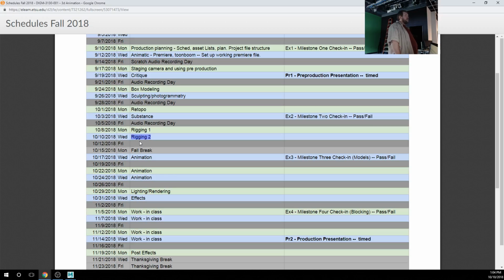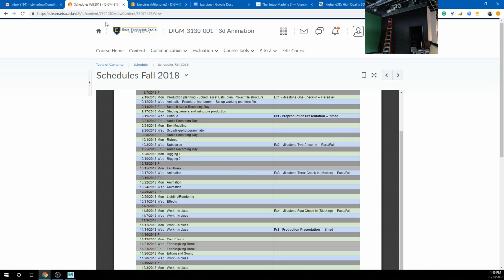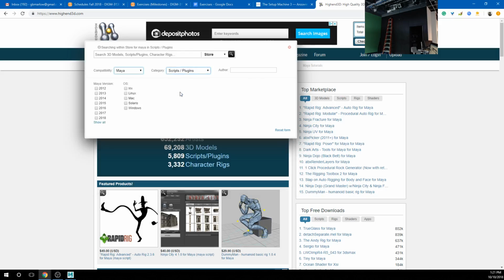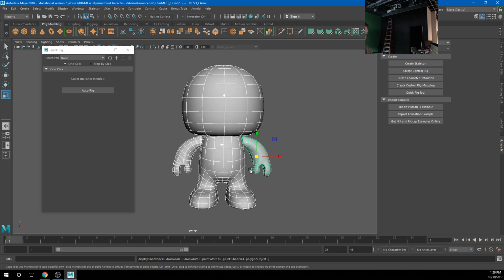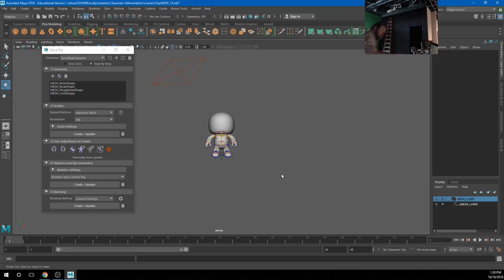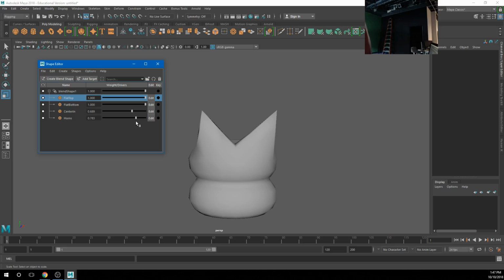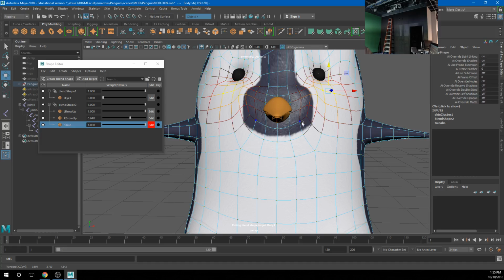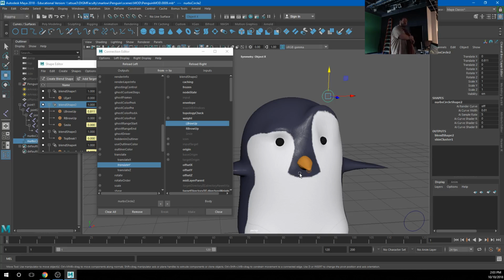3dAnim 001 - Rigging